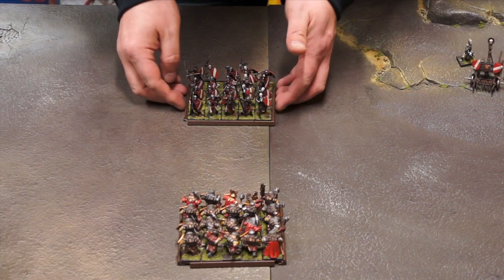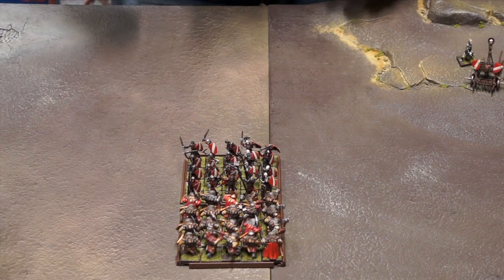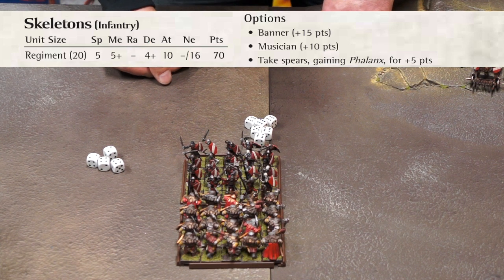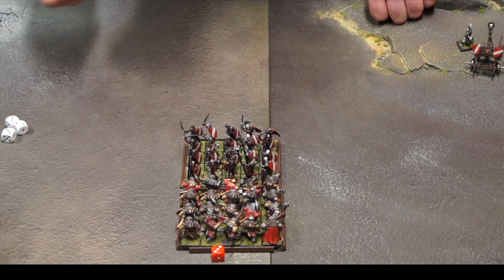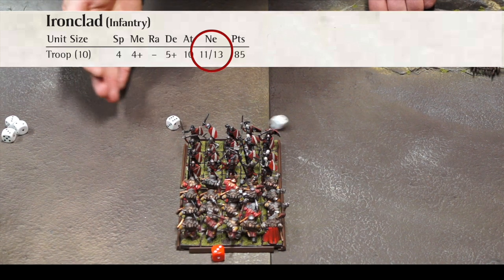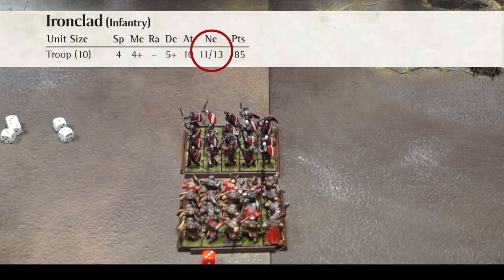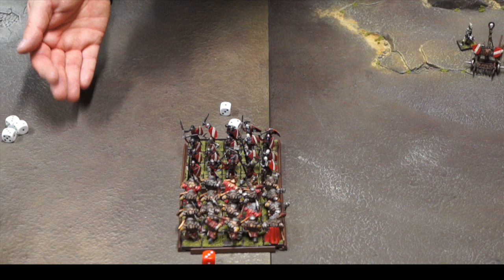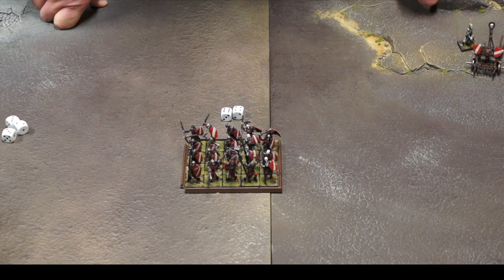How to Play Kings of War - Basic Rules 4 of 4 - The Combat Phase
This video explains the combat phase that is used in the fantasy tabletop battle game, Kings of War by Mantic Games. Wargame Supplies is based in Colne, Lancashire, UK. We have a large gaming room with no charge to play. or come and join us on facebook

You can download the free mini rulebook for Kings of War